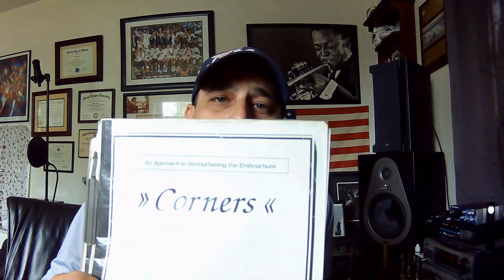PLEASE CHECK OUT THE EPISODE ON STRENGHTENING YOUR EMBOUCHURE! THANK YOU TO PROFESSOR ALFREDO PEREZ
FOLKS! I just wanted to share with you this exciting way of strengthening your embouchure. This book will have you "corners" straight in no time!

THANKS AGAIN!